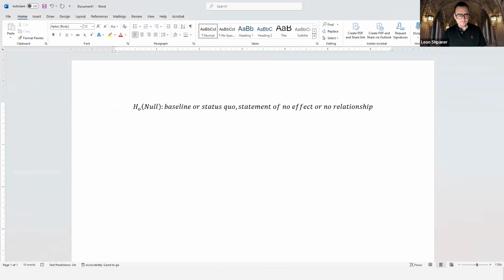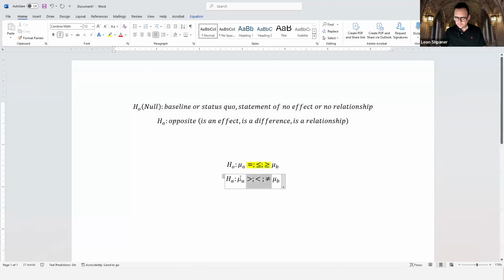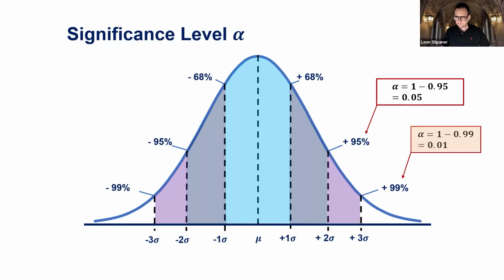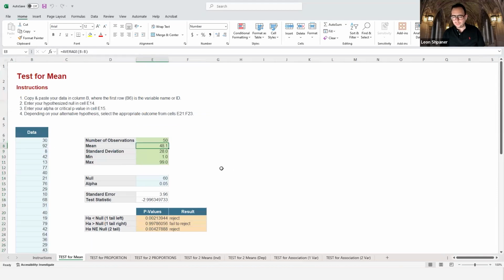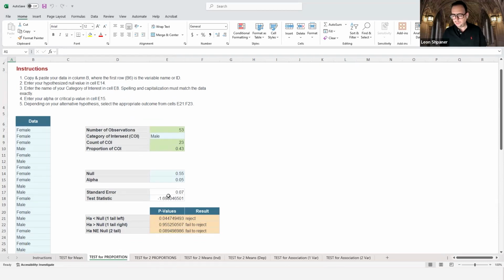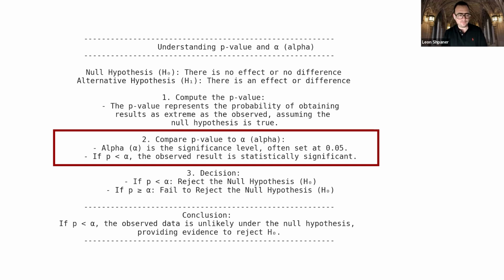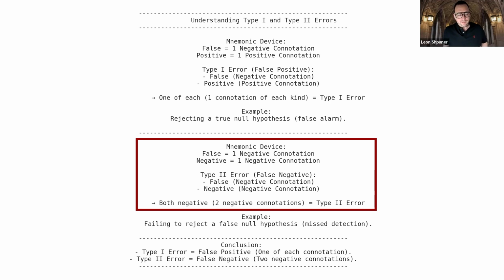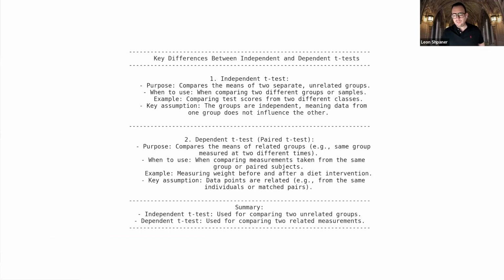Hypothesis Testing Review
In this video, we cover the fundamentals of hypothesis testing, breaking down the framework of null and alternative hypotheses. You'll learn what a p-value is, how to interpret it, and the key differences between Type I (false positive) and Type II (false negative) errors. We also go over some basic heuristics for performing statistical tests in Excel. Whether you're new to stats or just need a refresher, this video will help clarify the core concepts of hypothesis testing!